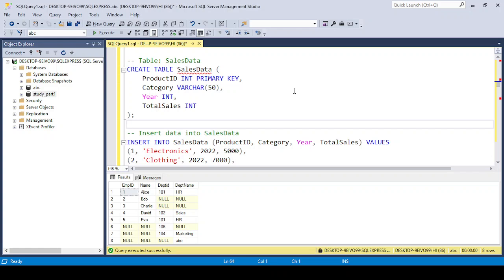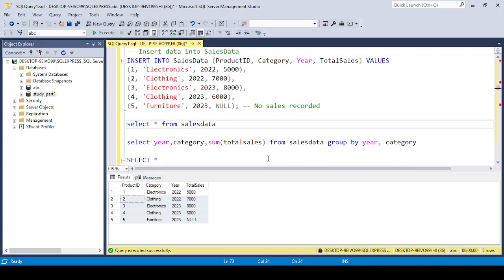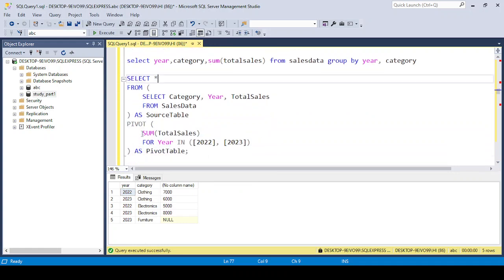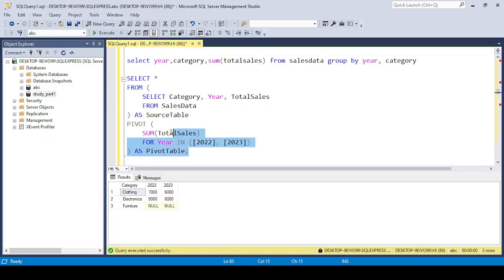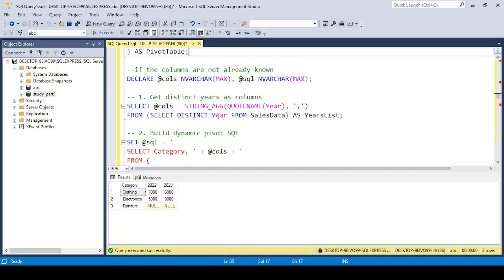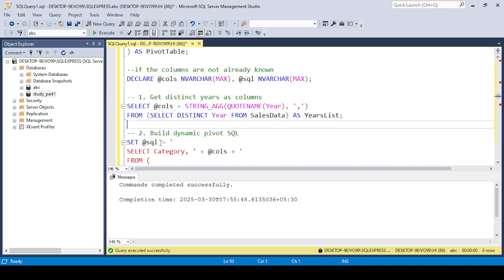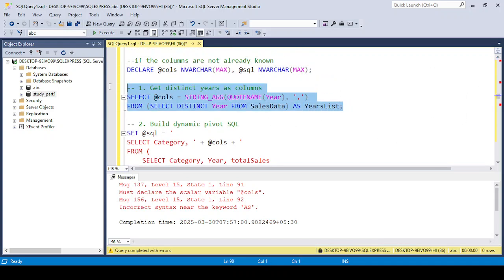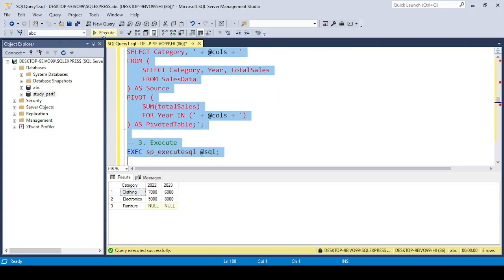Mastering PIVOT in SQL 🔄 | Dynamic Data Transformation Explained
Transform your SQL data like a pro using PIVOT in SQL! 🚀 This tutorial covers static and dynamic pivoting, helping you reshape your data efficiently.

🔹 What You'll Learn:
✅ What is PIVOT and Why Use It?
✅ Syntax & Working of PIVOT in SQL
✅ Converting Rows to Columns (Static Pivot)
✅ Dynamic Pivot for Flexible Data Transformation
✅ Practical Examples & Real-world Use Cases
✅ Common Mistakes & Optimization Tips

📌 Hands-on Demos for SQL Server, MySQL, and PostgreSQL with real query walkthroughs!